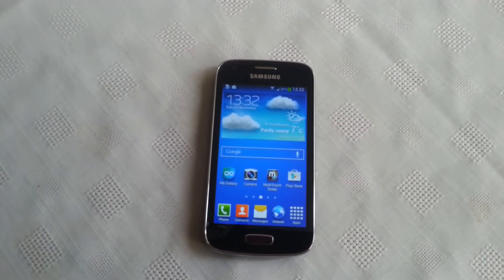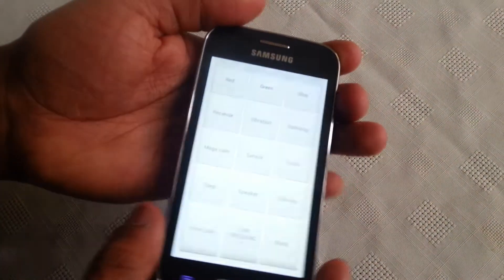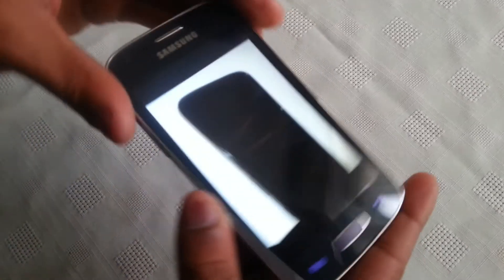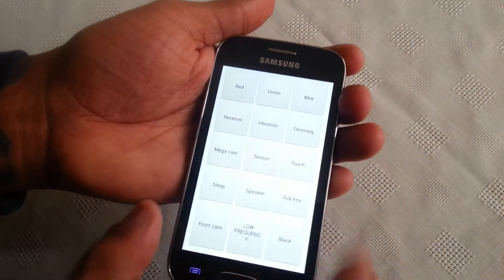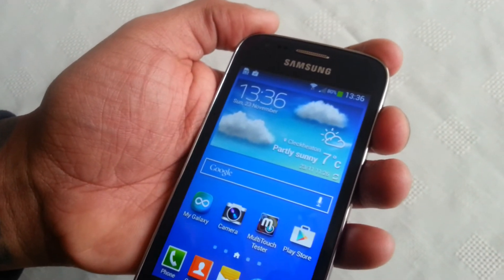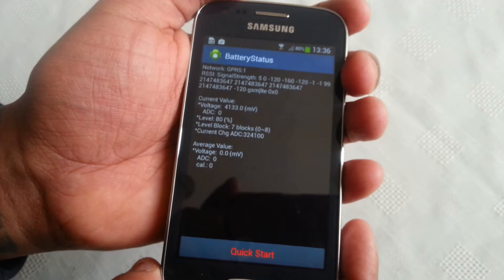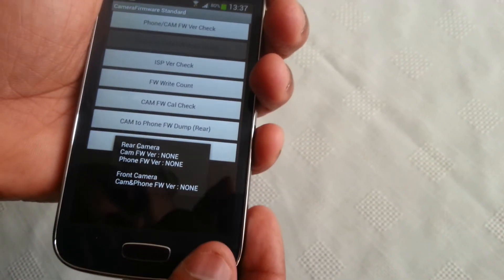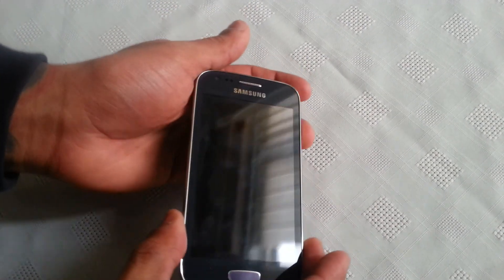Samsung Galaxy Ace 3 (SECRET HIDDEN MENU +CODES)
This video will show u how to access the secret hidden menu on the samsung galaxy ace 3 also i will show u some secret codes which can be used!! PLEASE NOTE THESE CODES SHOULD WORK ON MOST SAMSUNG GALAXY PHONES!!